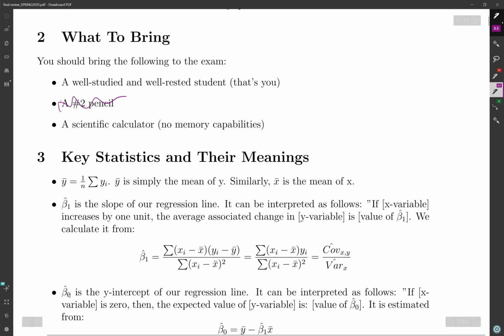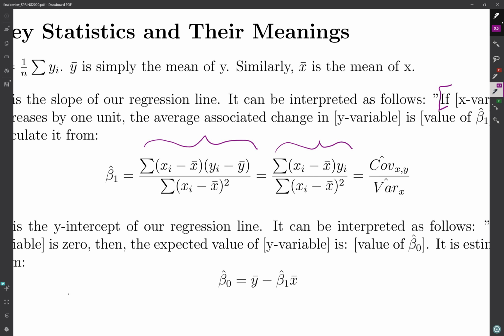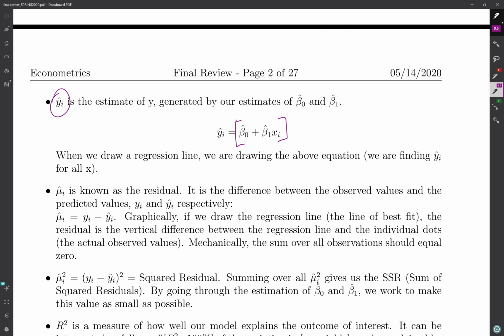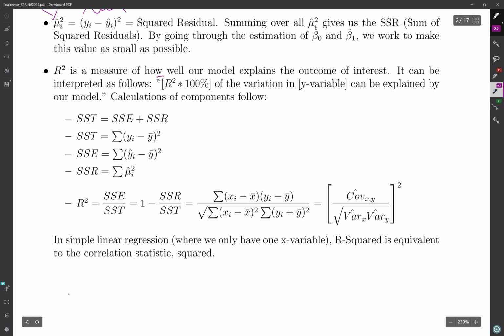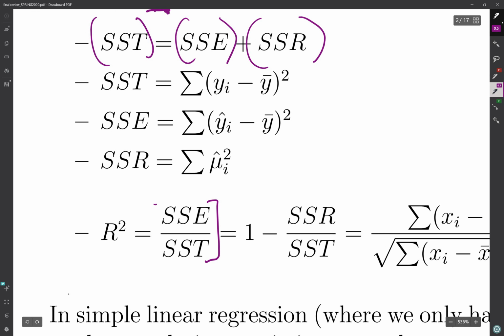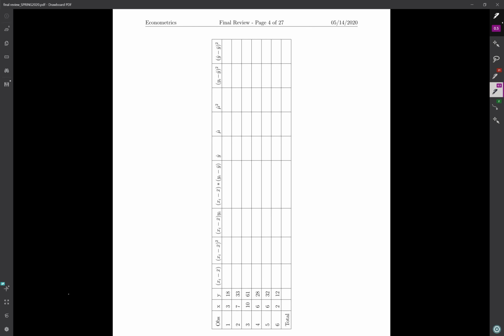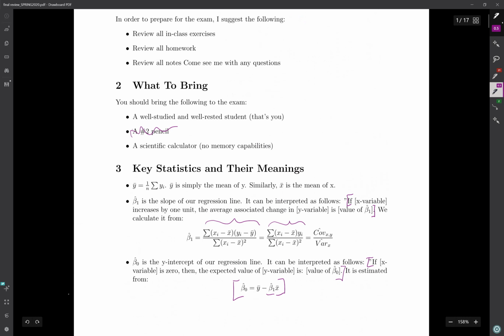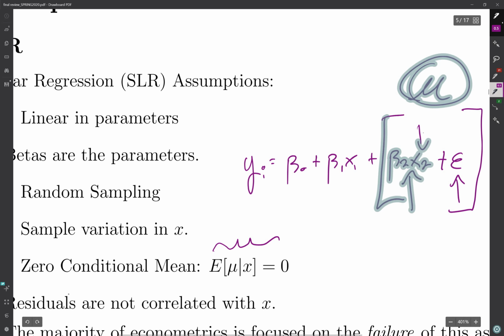FINAL REVIEW 1